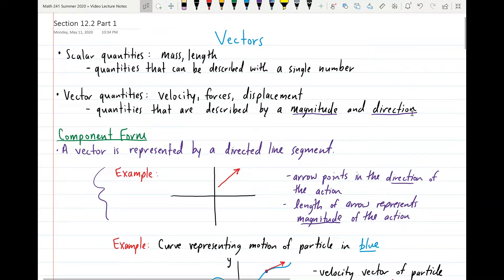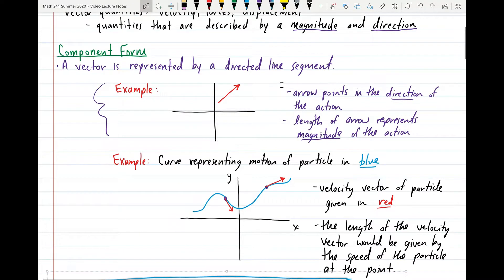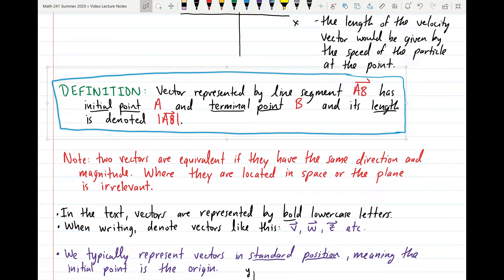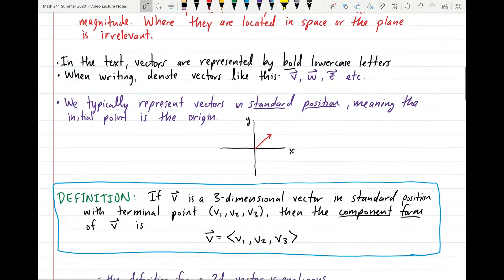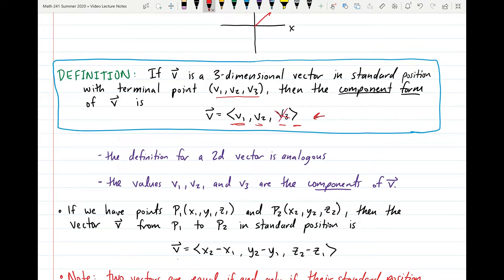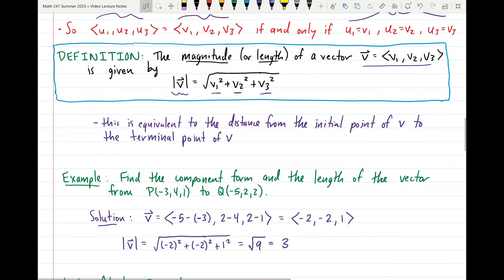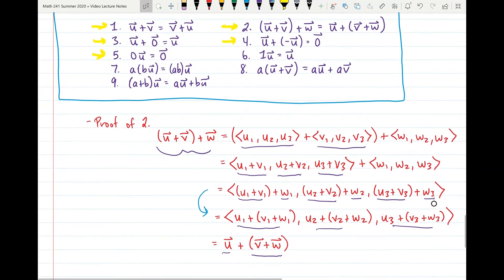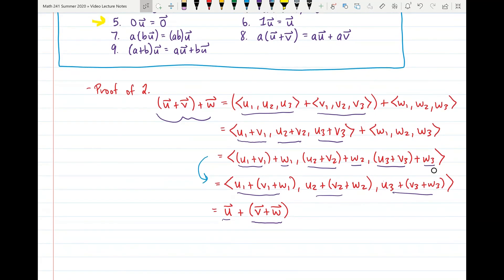Section 12-2 Part 1: Vectors